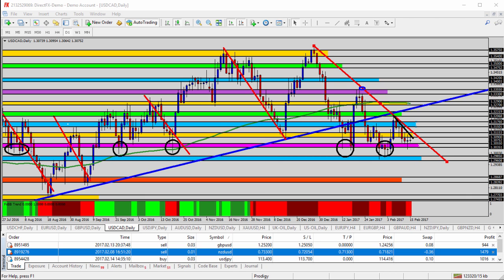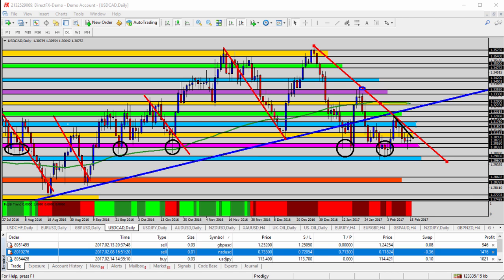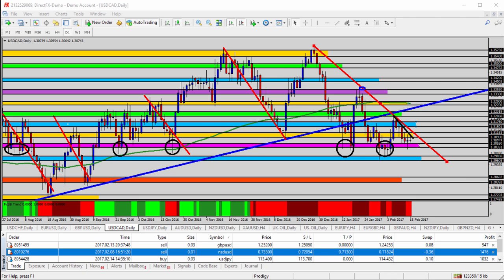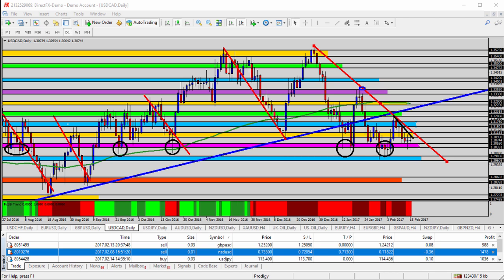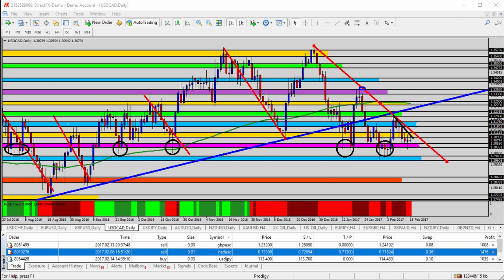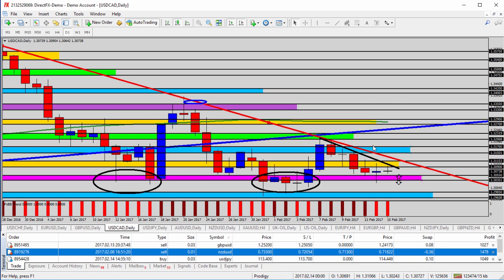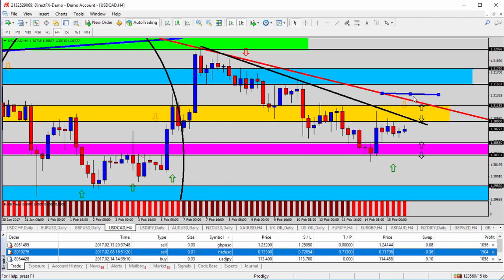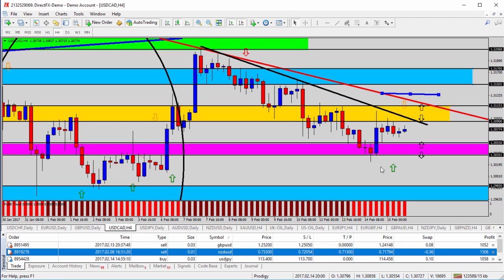Forex Update: Watching the News then Looking to Short USDCAD